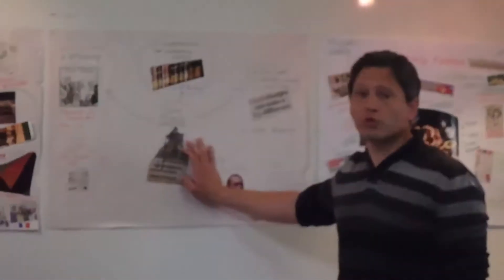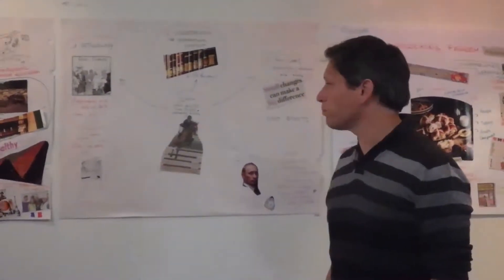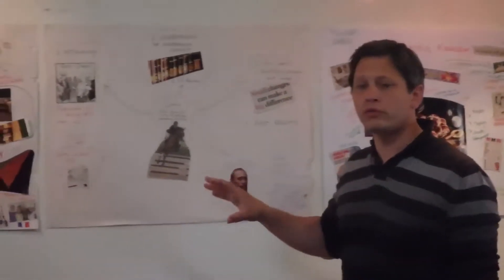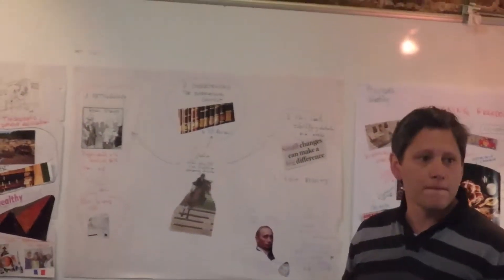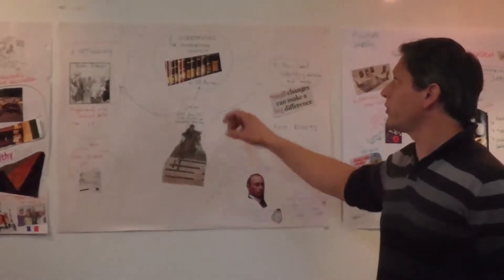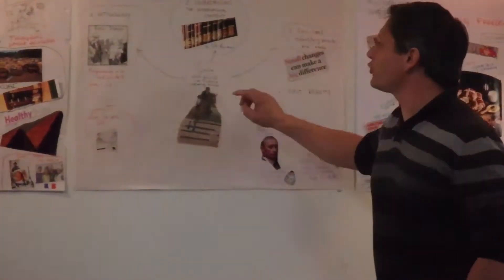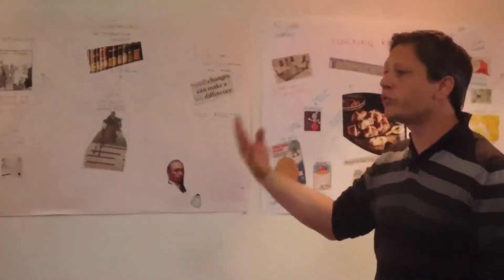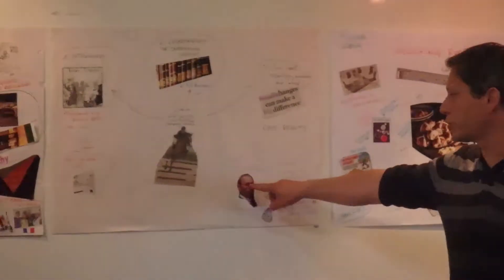University of Paris-Est Creteil (UPEC) presentation TN Meeting #5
University of Paris-Est Creteil (UPEC) from France present their collage depiction of their work and the activities they've been involved in for the project. They  outline the challenges and wins achieved so far, and the work left to be done.